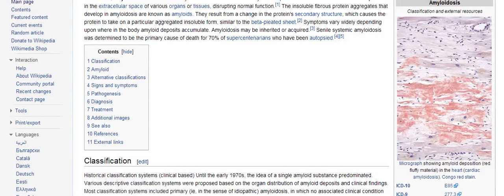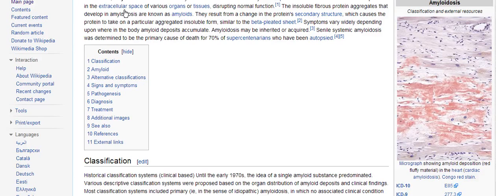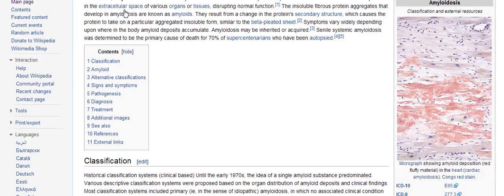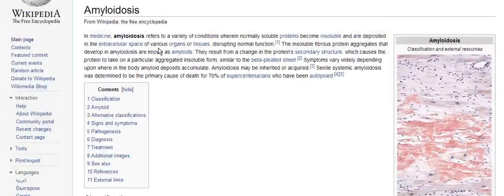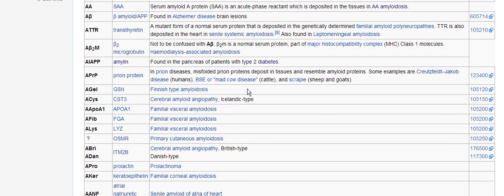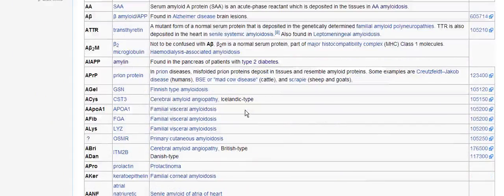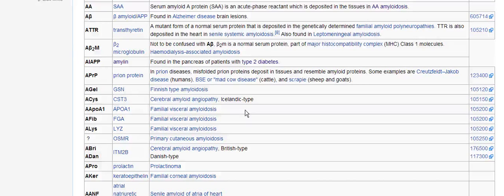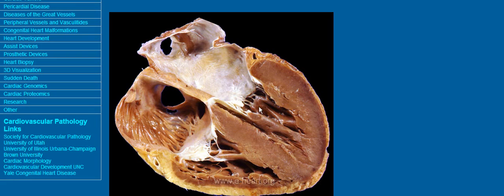Amyloid Plaques In Aging